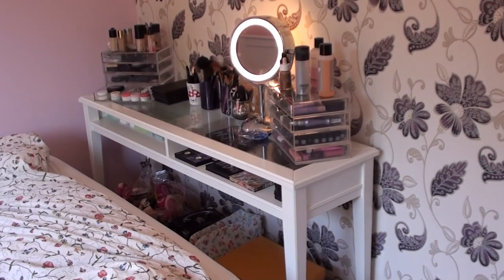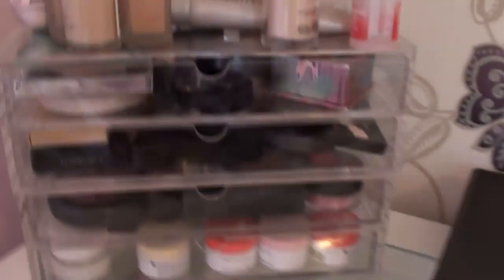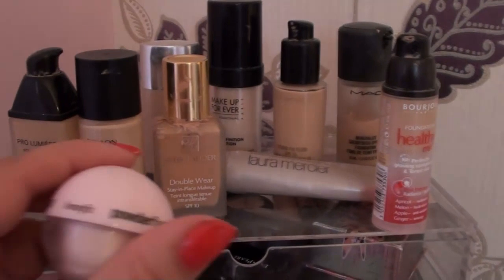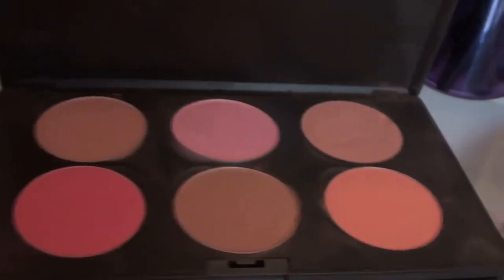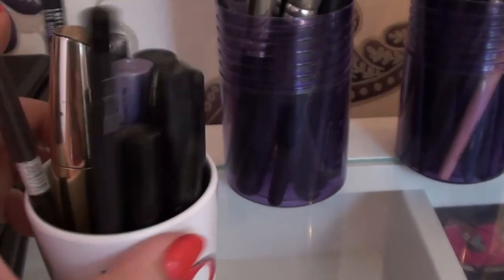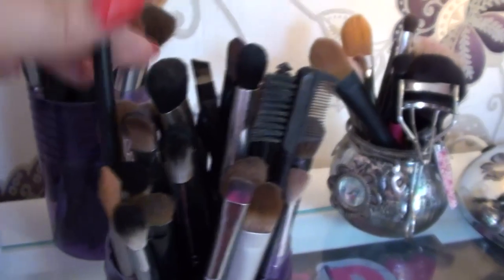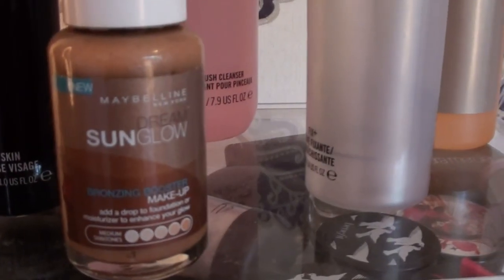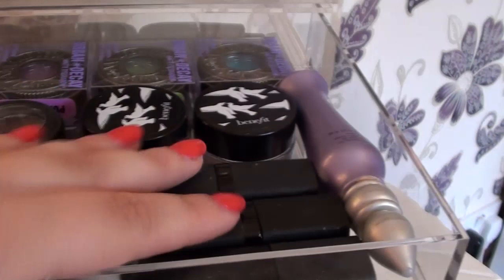Makeup Collection, Organisation and Storage!!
Hey guys, I hope you like my makeup collection, organisationa nd storage video.

I store my makeup in Muji clear acrylic draws whih can be found online or at Muji shops around thw UK.

On my nails - OPI big hair big nails

Desk - Ikea Living Room department

Bed cover - ikea

Wallpaper - Homebase